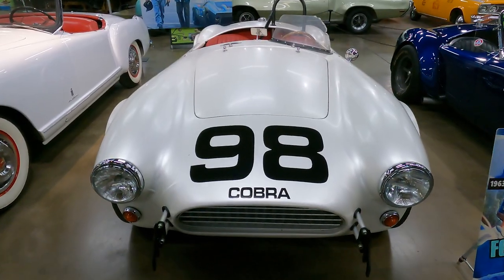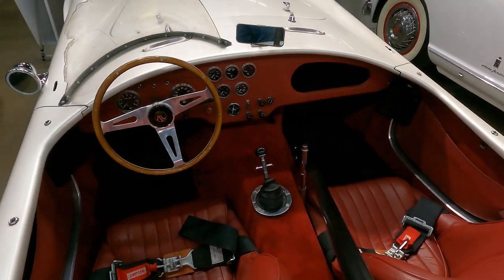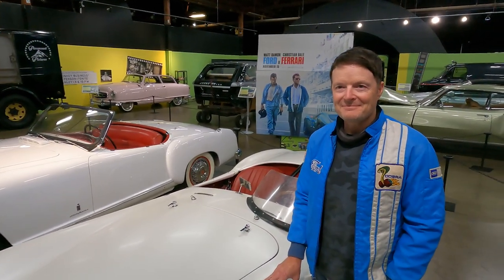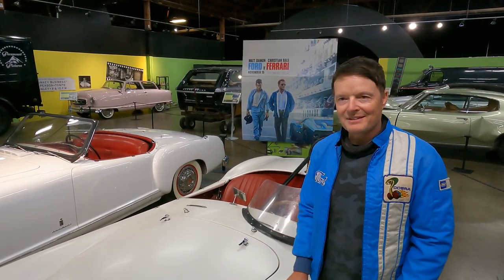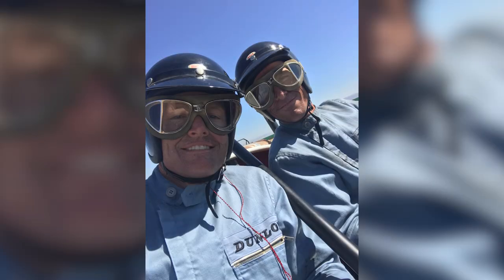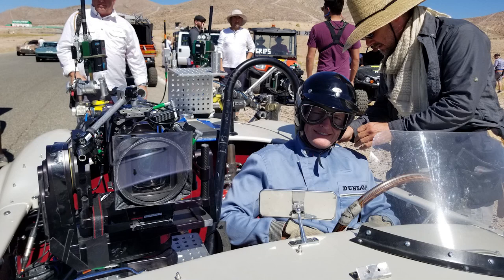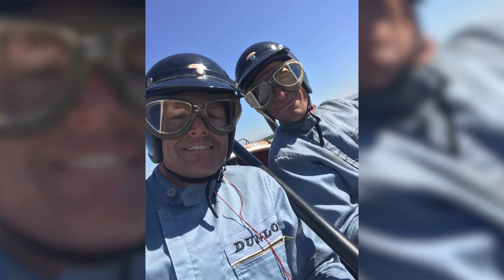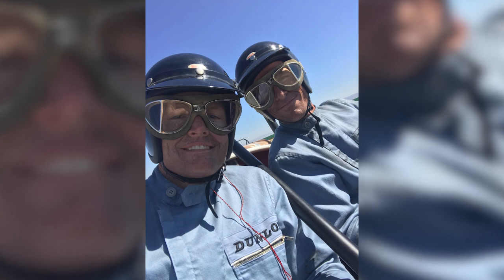Tony Hunt - Ford v Ferrari stunt driver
Tony talks about his Shelby Cobra that he drove in the movie Ford v Ferrari at the Reel Cars display at the California Automobile Museum.